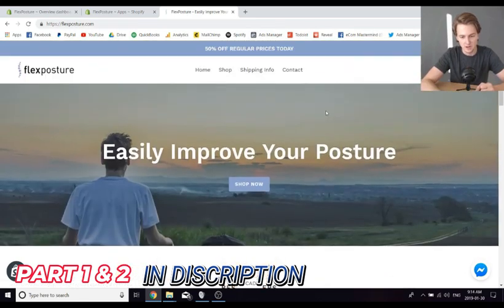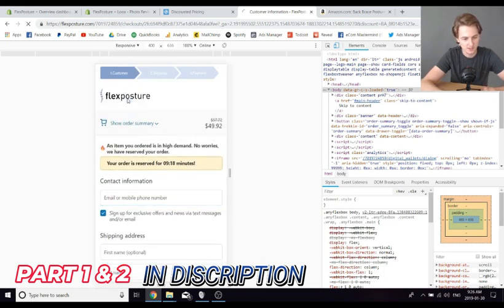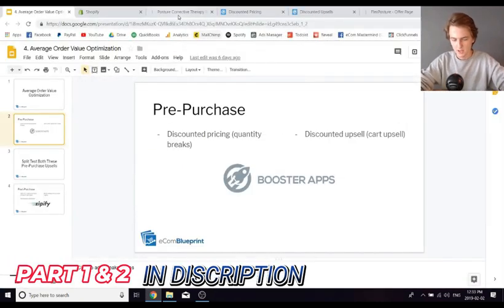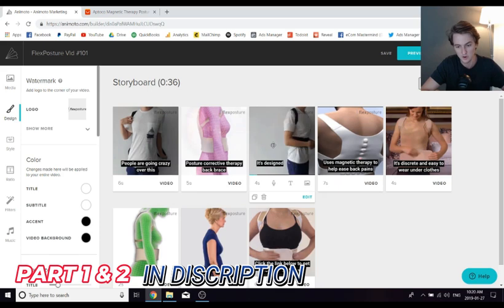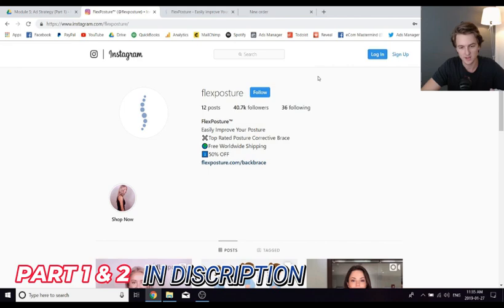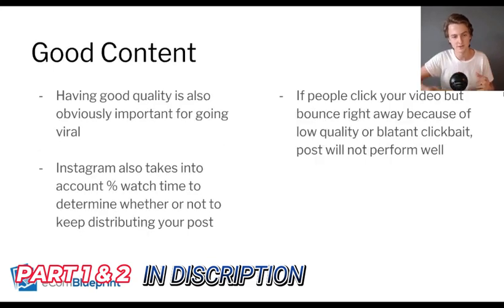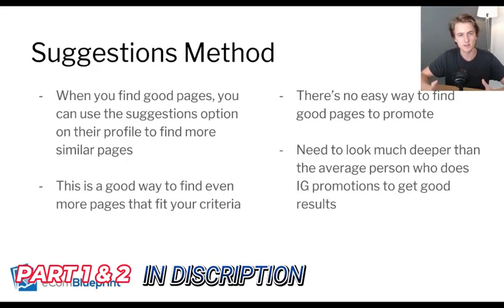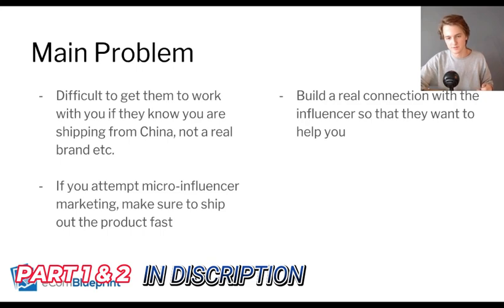How I Make $1,000,000 By Shopify Dropshipping || Part #2 Shopify Dropshipping Complete Course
How I Made $1,087,251+ in 5 Months! Shopify Dropshipping Step-by-Step Full Course
$1,087,251+ In Just 5 Months - Shopify Dropshipping Full Course 2024 (Step-by-Step)

🔥 Want to learn how I made over $1,087,251 in just 5 months with Shopify Dropshipping? In this Shopify Dropshipping Full Course 2024, I’m sharing my step-by-step blueprint on how to start and scale a profitable Shopify Dropshipping business from scratch. Whether you're a Shopify dropshipping beginner or an experienced entrepreneur, this Shopify dropshipping tutorial for beginners will cover EVERYTHING you need to know!

👉 What you'll learn in this Shopify Dropshipping Complete Tutorial:

How to find winning products that sell fast
Setting up a successful Shopify dropshipping store with no experience
Killer Facebook & Google Ads strategies for maximum sales
My exact scaling techniques to go from $0 to $1M+
Real-life examples, strategies, and expert tips

📈 Don’t miss out on the strategies that helped me hit $1,087,251 in just 5 months! This Shopify dropshipping full course is your chance to turn your passion into a successful online business in 2024!
🚀 Ready to dive into Shopify Dropshipping for beginners? Watch the full Shopify dropshipping tutorial NOW and start building your 7-figure Shopify store!

shopify dropshipping business
shopify dropshipping full course 2024
shopify dropshipping tutorial for beginners
shopify dropshipping for beginners
shopify dropshipping
shopify dropshipping complete tutorial